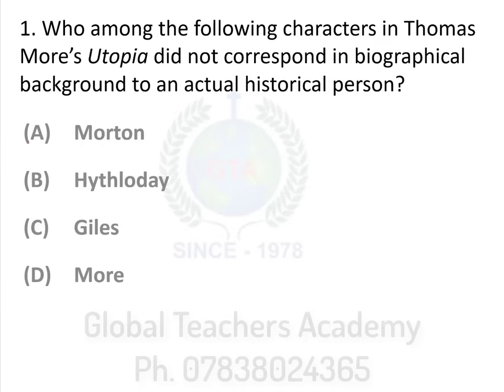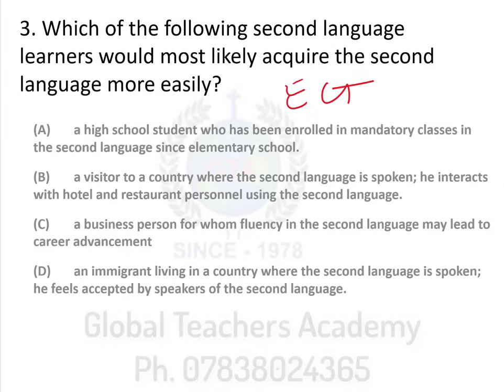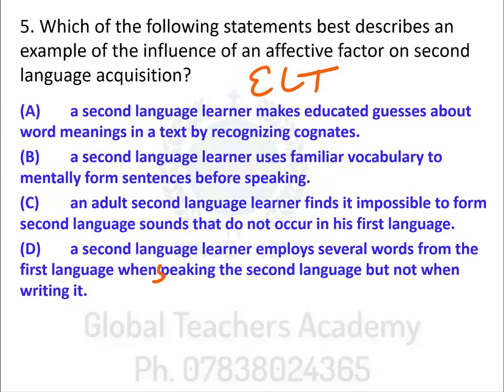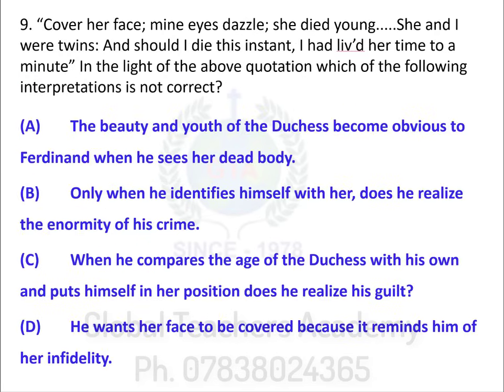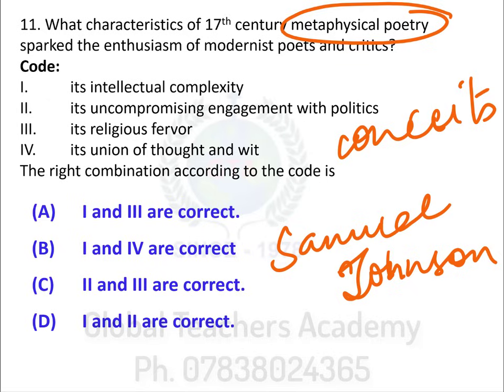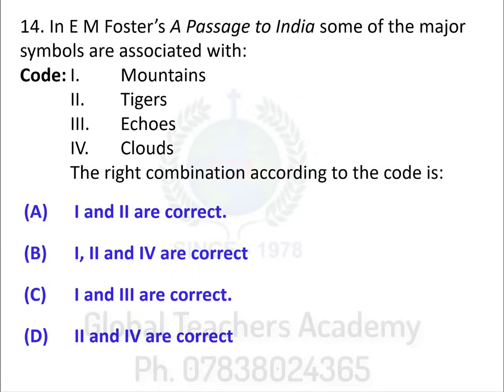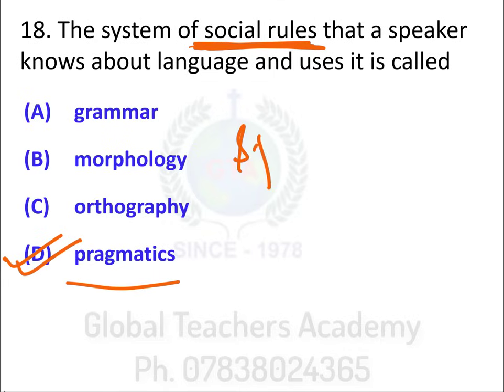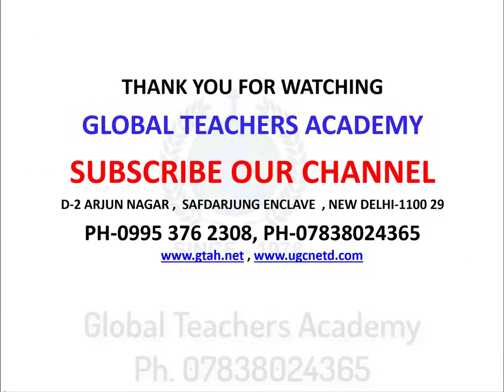English Literature - UGC NET JRF Exam Syllabus / Most Important Questions for NTA Exam / Part - 1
Global Teachers Academy
D-2 , Arjun Nagar , Safdarjung Enclave
Near Reliance Fresh , New Delhi-110029
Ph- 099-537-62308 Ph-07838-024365